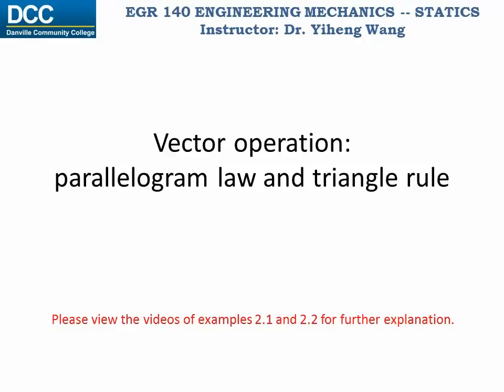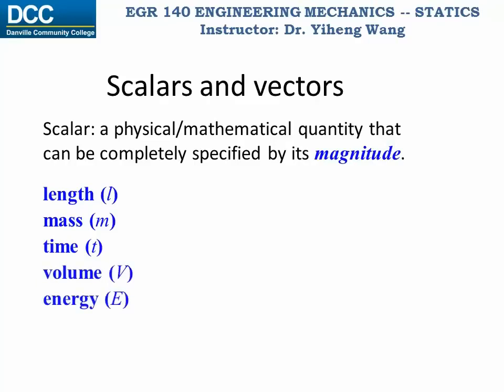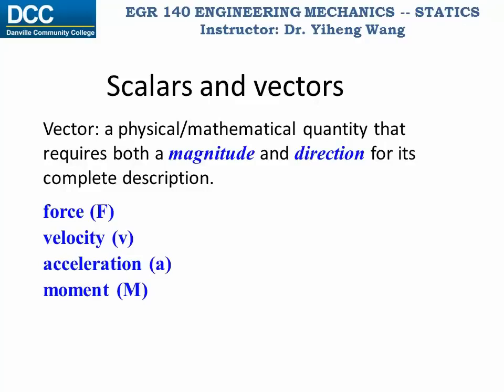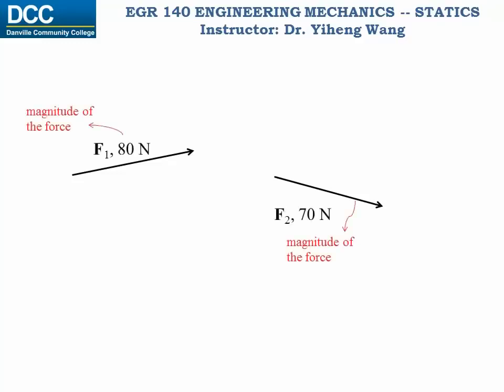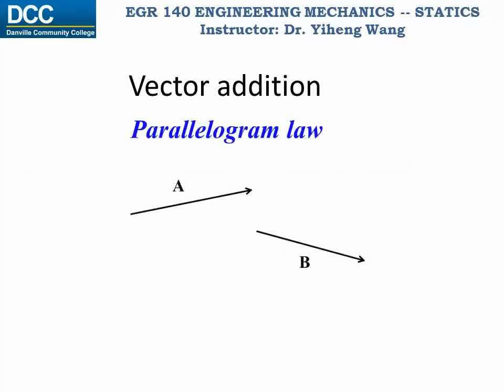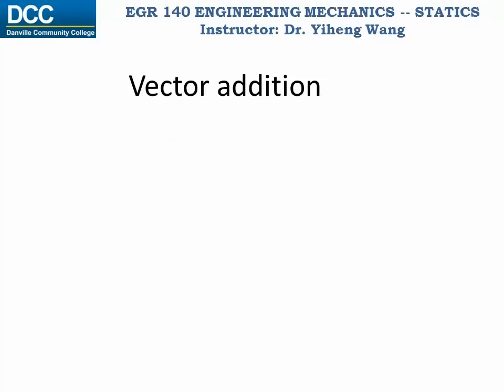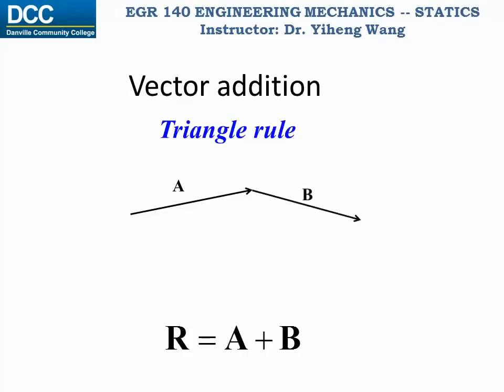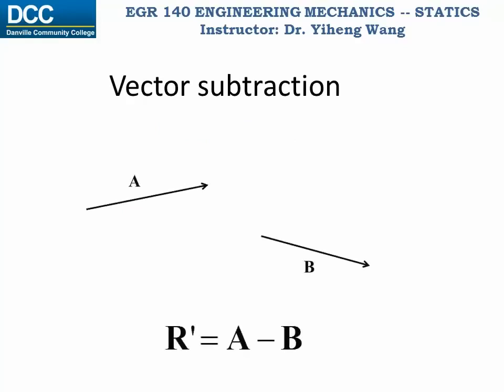Statics Lecture 04 Vector addition and subtraction0